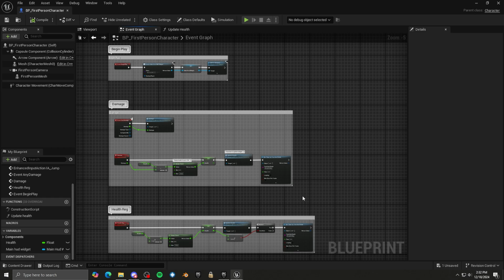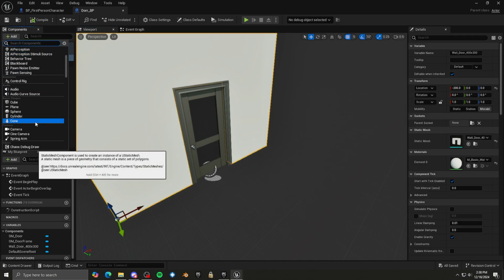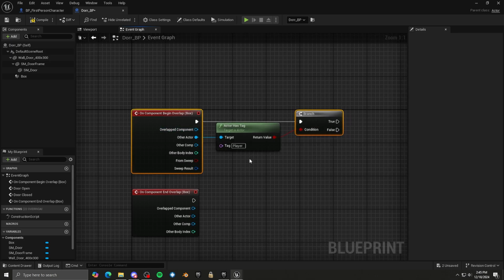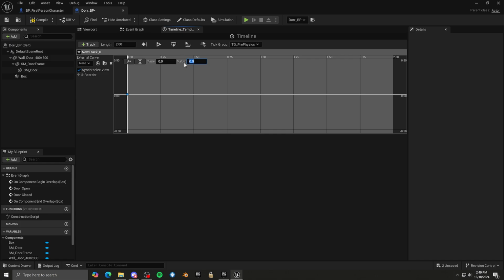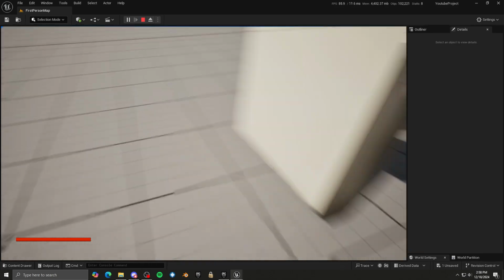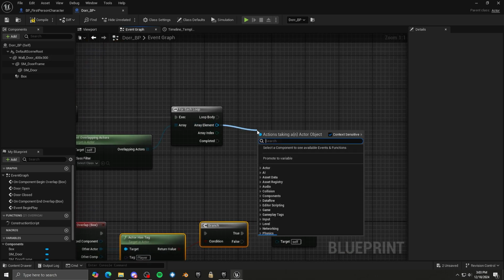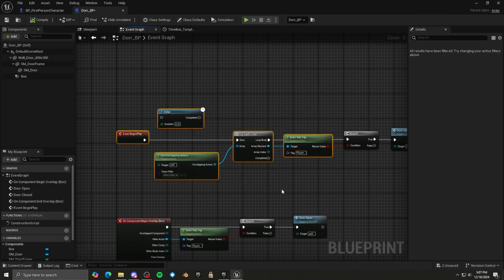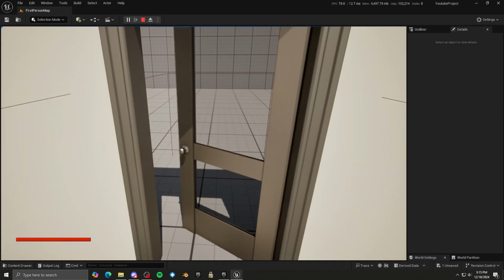Unreal Engine UE5 How to open a door with a overlap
Unreal Engine UE5 Blueprints How to use a overlap to open a door.